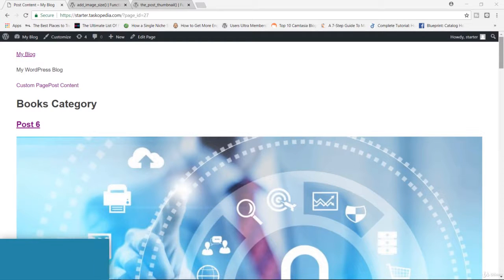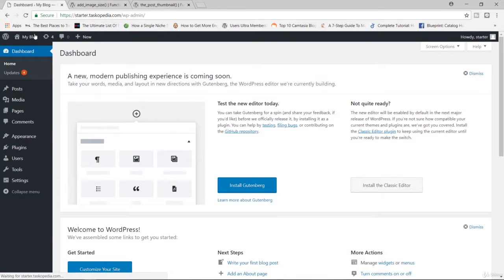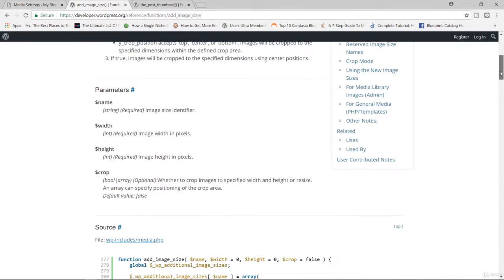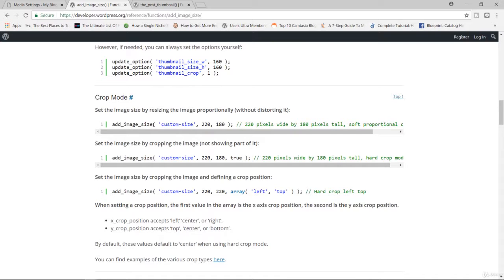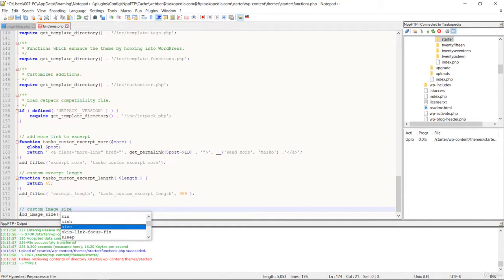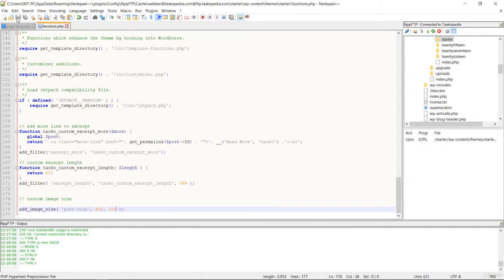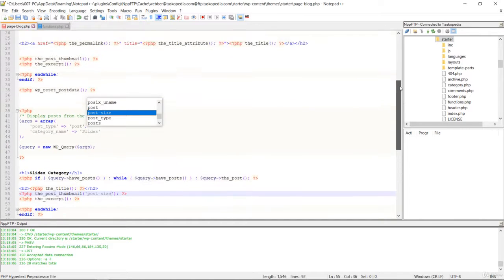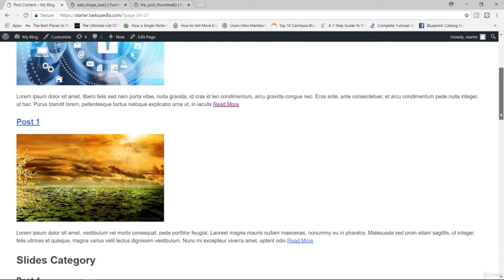[INTERMEDIATE LEVEL] Lesson 24 : Creating a custom image size [Mini Wordpress development course]